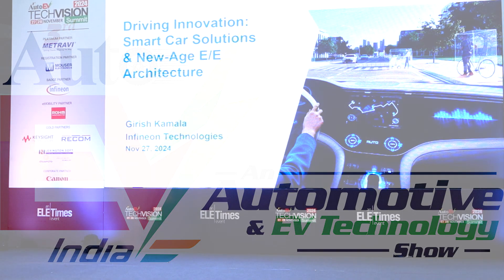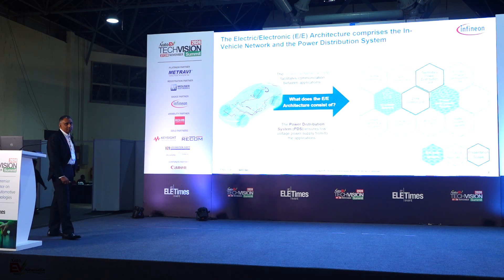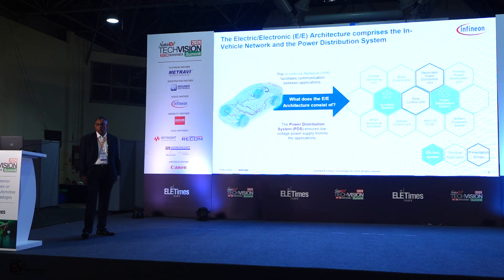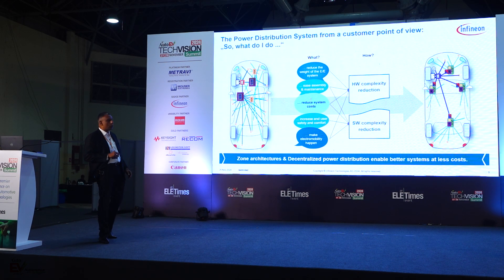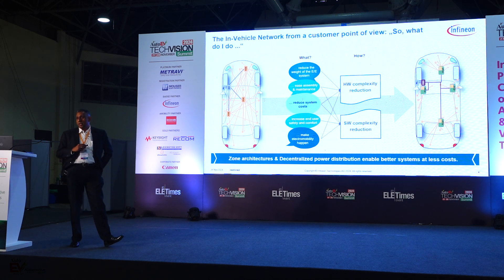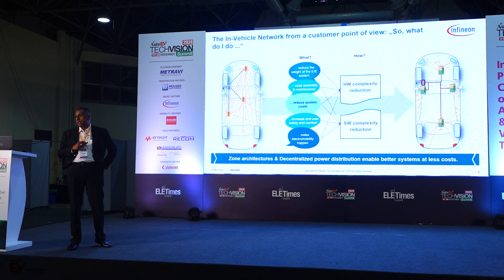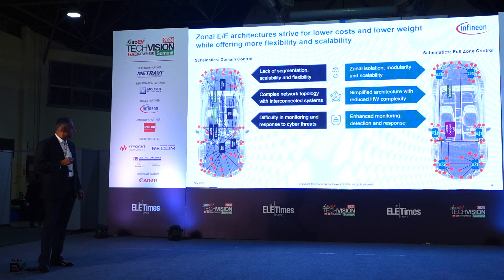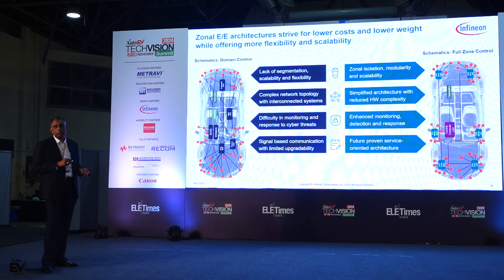Driving Innovation: Smart Car Solutions & New-Age E/E Architecture | Girish Kamala | Infineon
Driving Innovation: Smart Car Solutions & New-Age Electrical/Electronic Architecture

Auto EV Tech Vision Summit is India’s premiere EV and automotive technology conference.